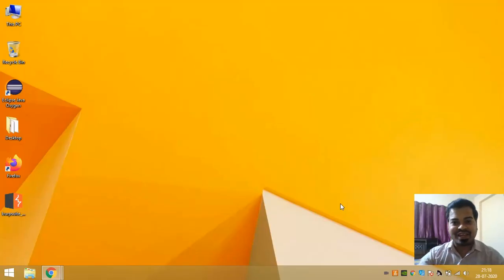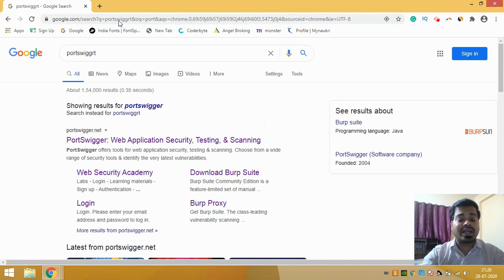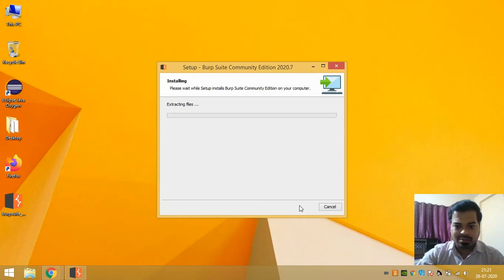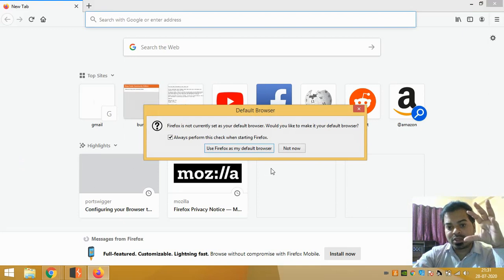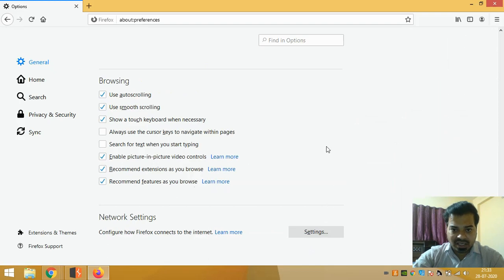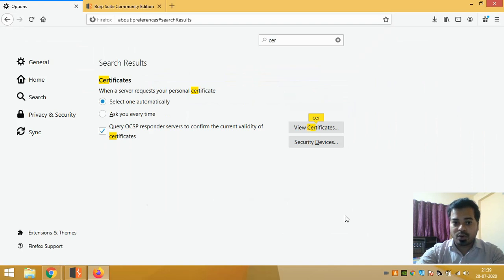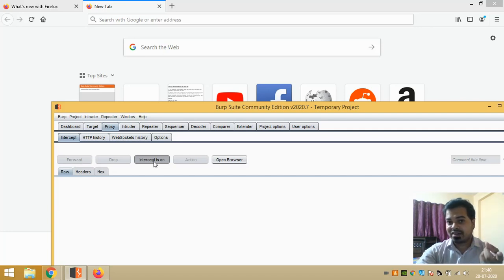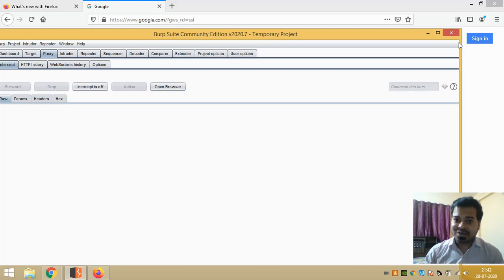Burp Suite Configuration in your Browser | Simple and Effective